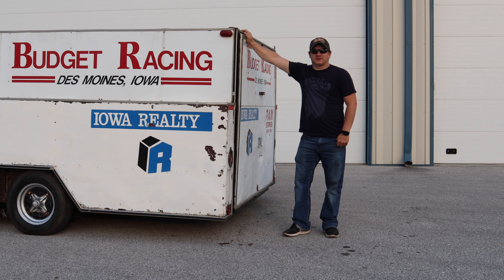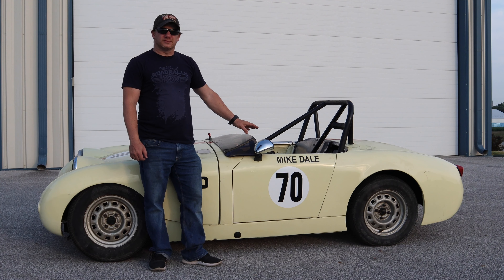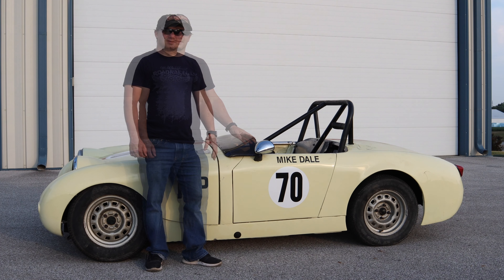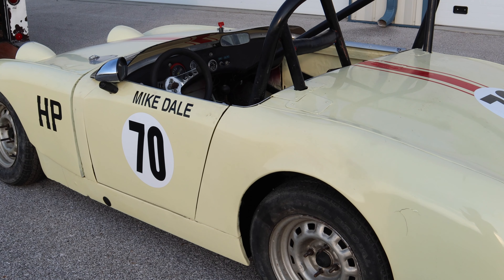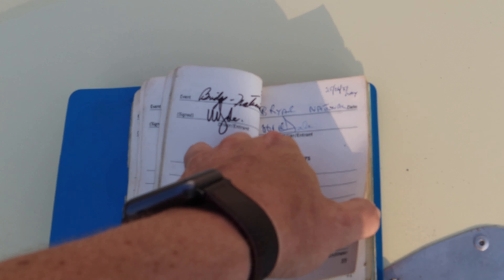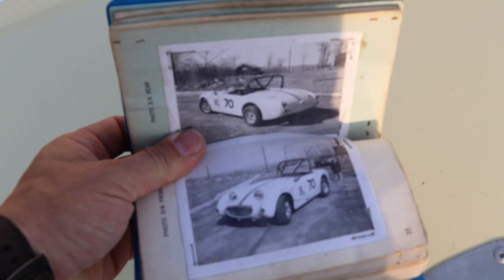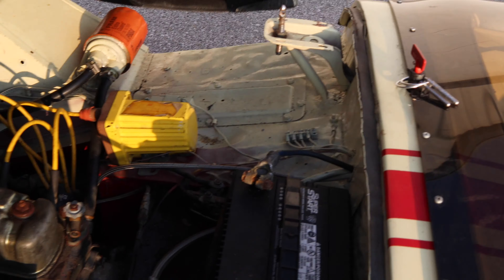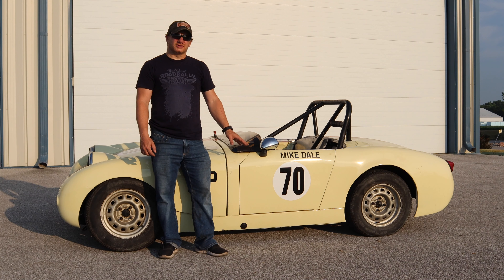Jaguar Execs Race Car Hidden for Last 20 Years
A few miles from me I found an Austin Healey Sprite that was once owned and raced by Jaguar CEO and President Mike Dale.